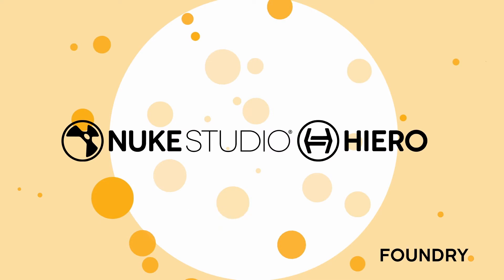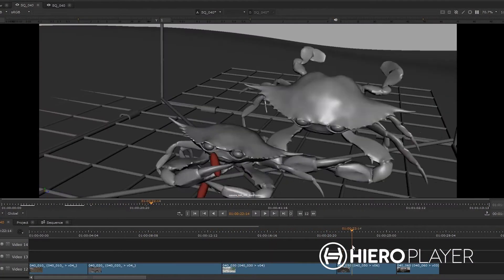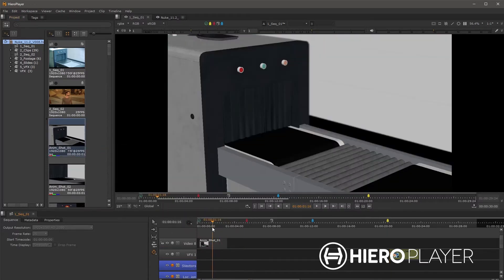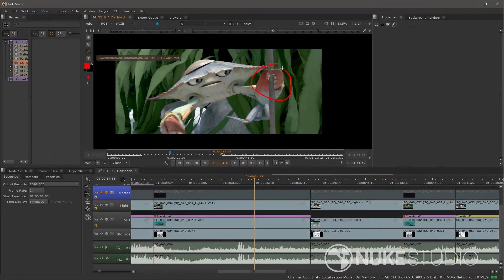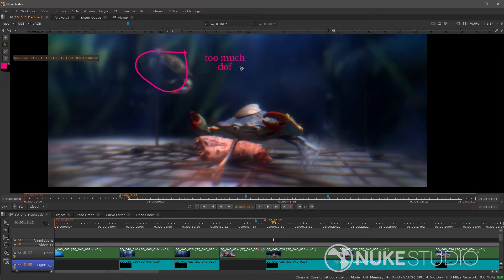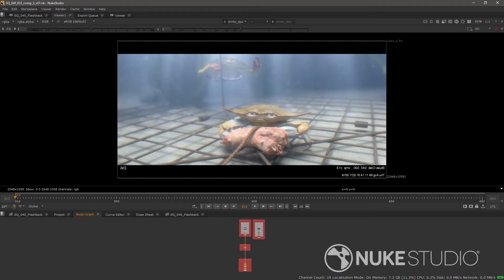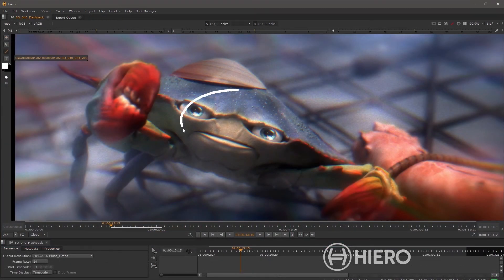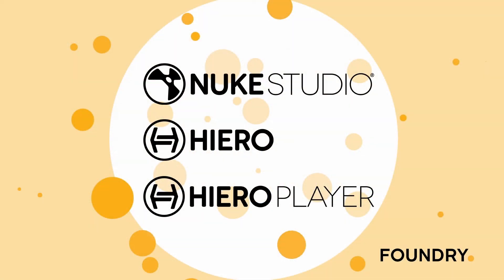01 Understanding Nuke Studio, Hiero and Hiero Player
In this video, we go over the differences between the three applications and who would typically use them.  This will help you understand which software is right for you.